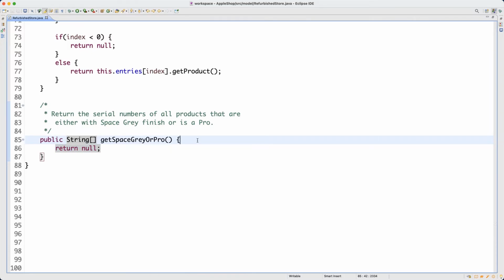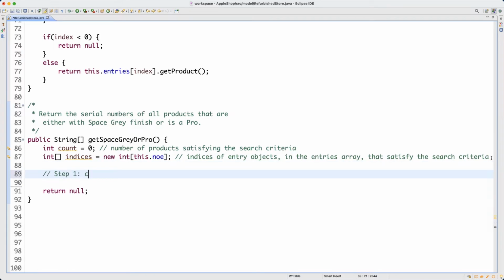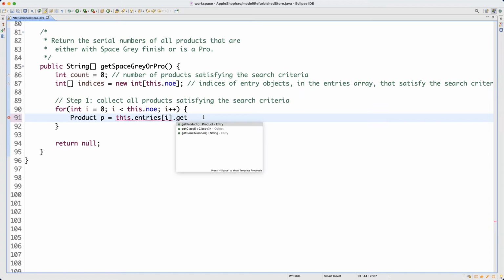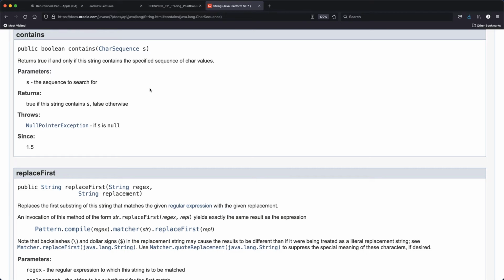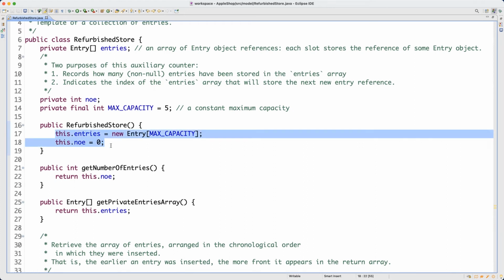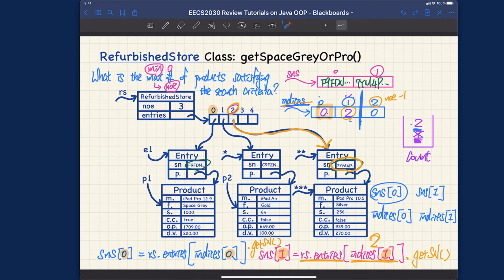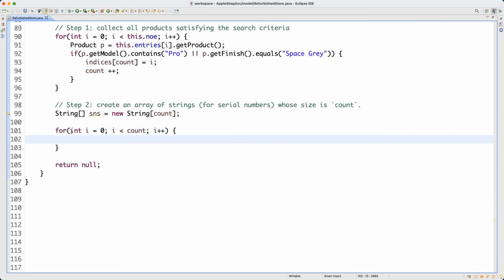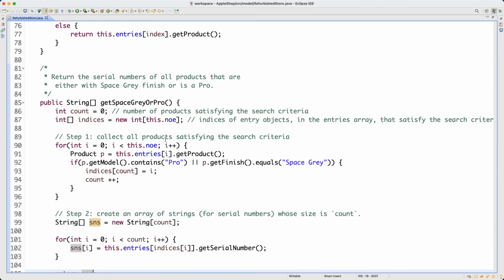[HD] EECS2030 F21 - Review Tutorials Week 2 - Part 29 - getSpaceGreyOrPro - Implementation